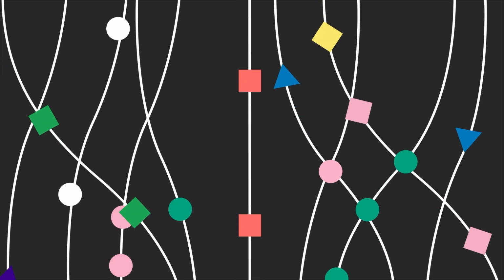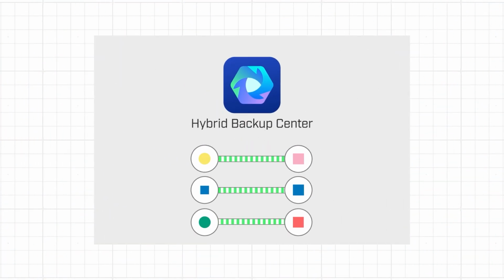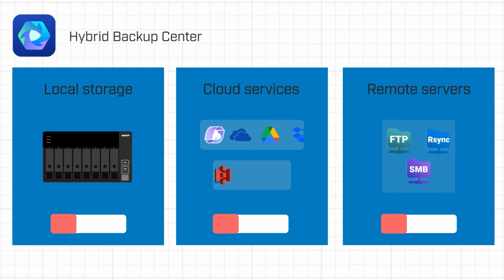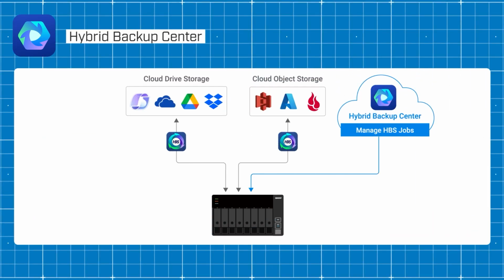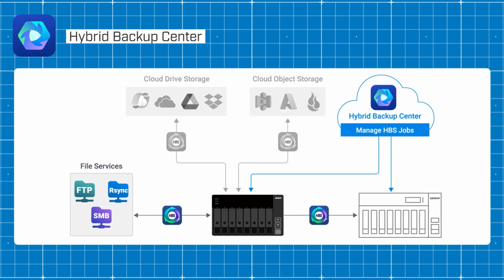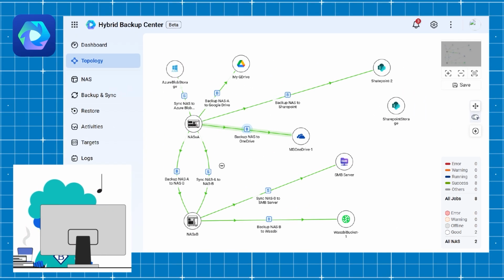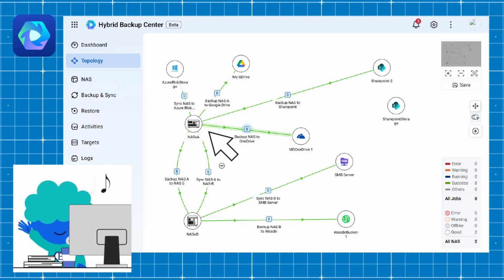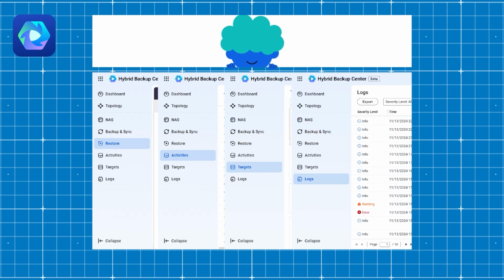QNAP Hybrid Backup Center | Cloud platform for cross-site NAS backup/restore management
With Hybrid Backup Center, you can easily manage and monitor large-scale, cross-site NAS backup jobs of Hybrid Backup Sync in a single window – with an amazing topology!

Why Hybrid Backup Center?

👍 Central Management
Centrally manage backup/sync jobs of Hybrid Backup Sync, schedule multiple backup tasks, and restore data.

👍 Real-time Monitoring
Monitor the status of jobs, NAS devices, and targets, and back up logs in the dashboard. Receive notifications to promptly troubleshoot events.

👍 Visualized Topology
Quickly get an overview of the whole backup routes, the target locations, and backup status in a user-friendly topology.

👉 Supports file servers
Backup or sync files between remote NAS or servers that use RTRR, Rsync, FTP, and CIFS/SMB protocols.

Benefits of adopting Hybrid Backup Center:

👍 Minimized operational efforts
Save hours and even days for creating 1-to-N or N-to-1 backup/sync/restore jobs for multiple NAS.

👍 Backup reliability by scheduling
Schedule backups to prevent peak-hours bandwidth congestion of simultaneous backups from multiple sources to a central NAS.

👍 Versioning and retention
Keep backup versions by numbers or days for continuous data protection.